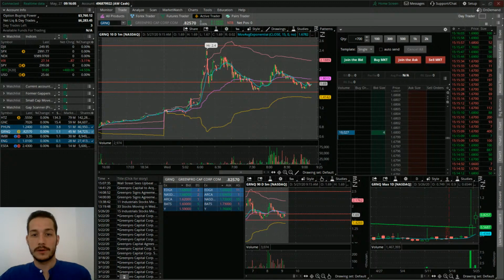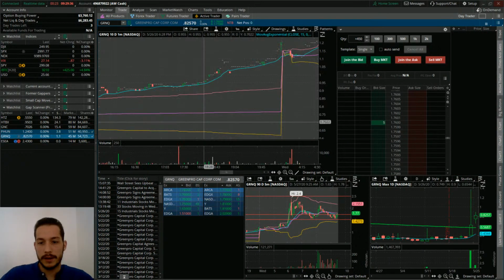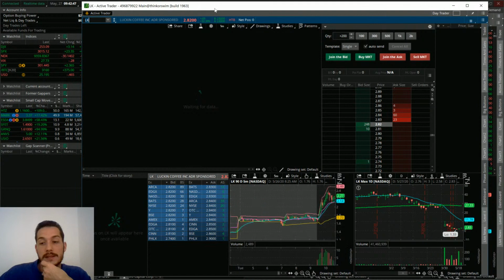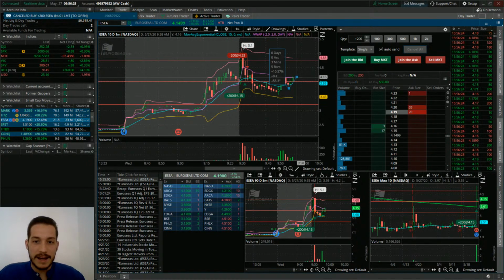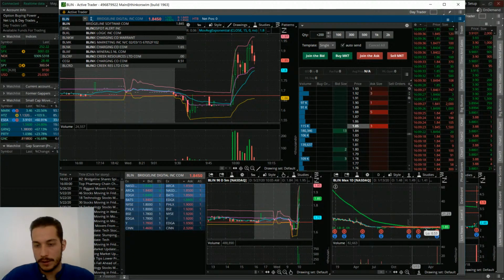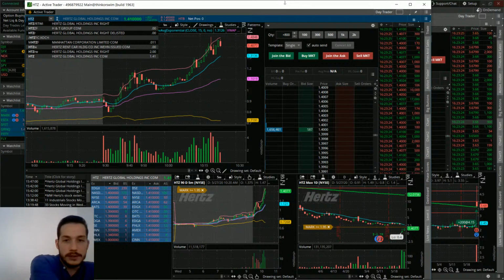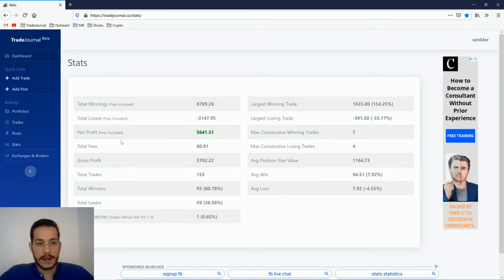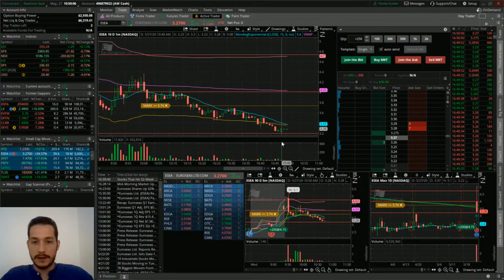GRNQ & SFET Best Stocks To Buy + Day Trading LIVE ($25,000 Challenge)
Welcome everyone to the live stream! We'll review the Watchlist for the first 15 min and then trade the opening bell for another 60 min. Quick start
↓↓ FAQ ↓↓

Two lead gappers $GRNQ & $SFET although it's hard not to watch $HTZ after that 80% sell off yesterday

Legal Notice